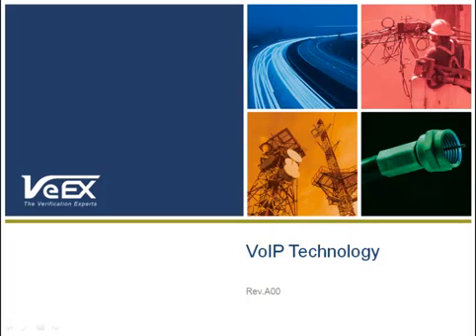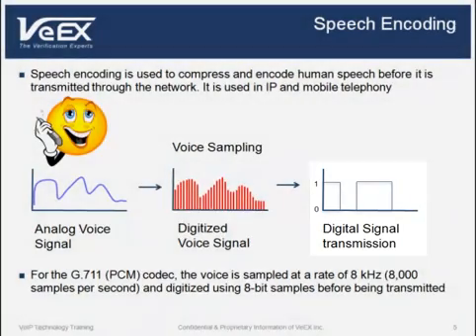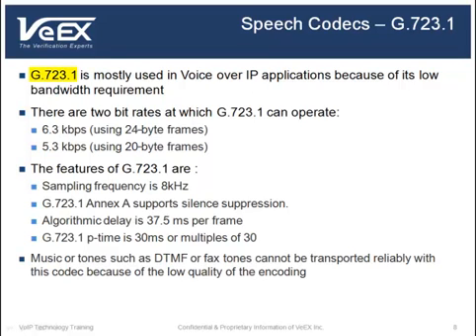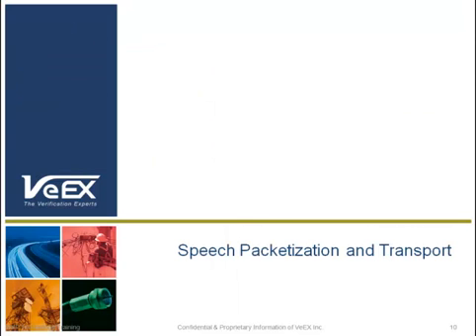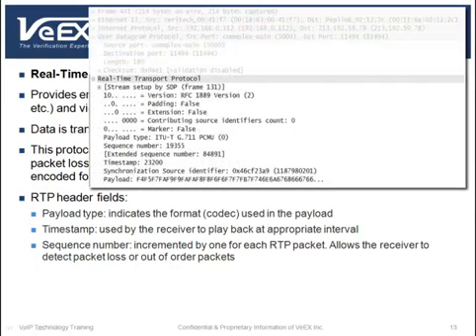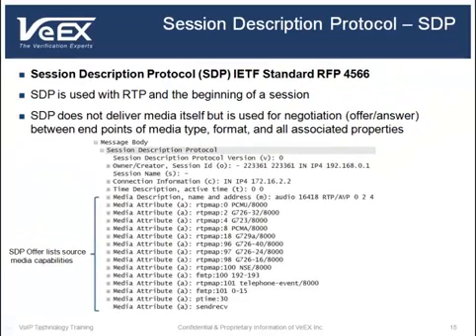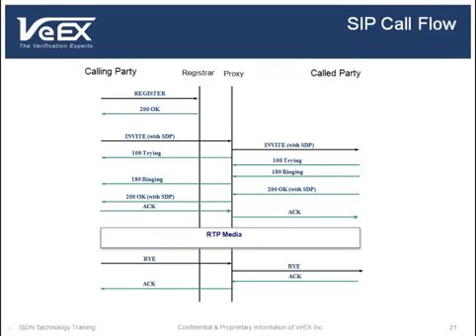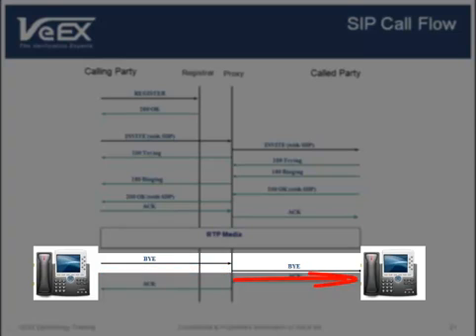VoIP Technology Introduction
This presentation gives an overview of the fundamental concepts necessary to understand Voice over IP Technology, Protocol and Networking concepts.